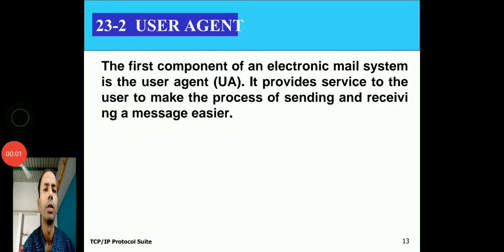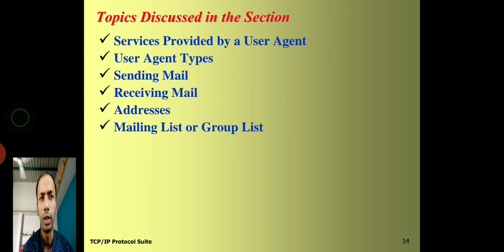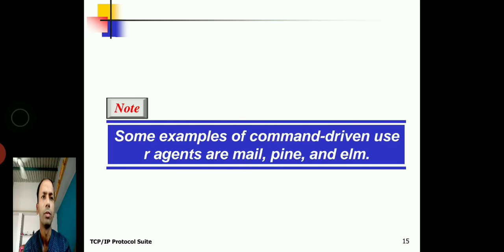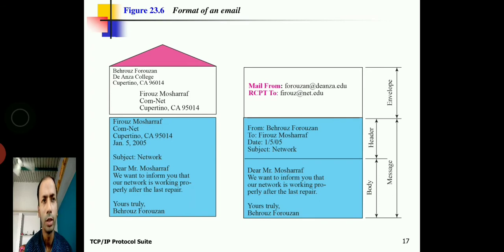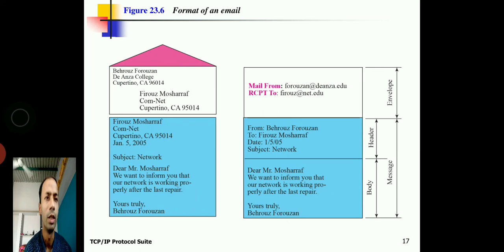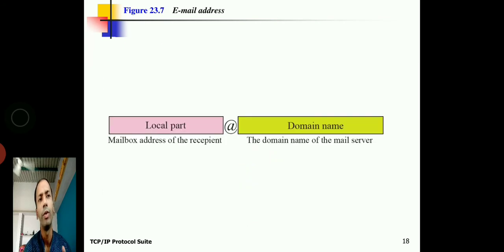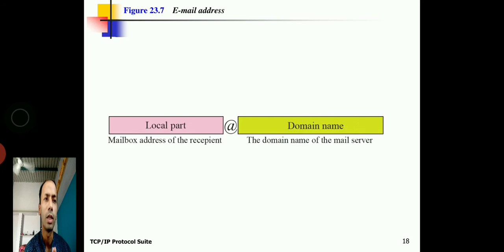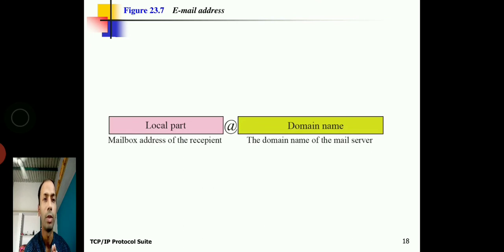What is a User Agent in Email? | Email System Components Explained Simply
🔍 Ever wondered how emails work behind the scenes?
In this video, we explain User Agent in an electronic email system in simple terms, with easy-to-understand examples. Whether you're a student, IT enthusiast, or preparing for networking or cybersecurity exams, this video will clarify:

✅ What is a User Agent (UA)?
✅ Role of Mail User Agent (MUA) in email systems
✅ Difference between MUA and MTA
✅ Real-world examples like Outlook, Thunderbird, Gmail
✅ How User Agents interact with SMTP, POP3, and IMAP

📌 Don’t miss out on this essential concept in computer networks and email architecture!

📚 Chapters:
00:00 – Introduction
01:05 – What is a User Agent in Email?
03:00 – MUA vs MTA
04:30 – Examples of Email User Agents
06:00 – How MUAs interact with Email Protocols
08:00 – Summary and Use Cases